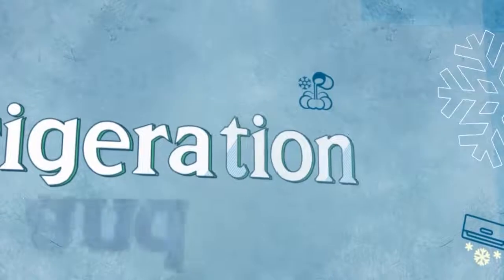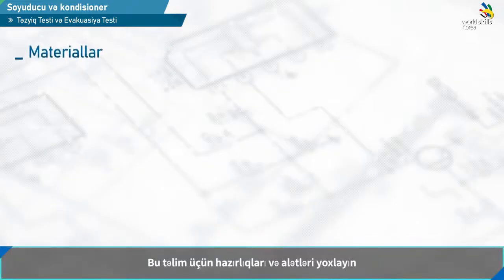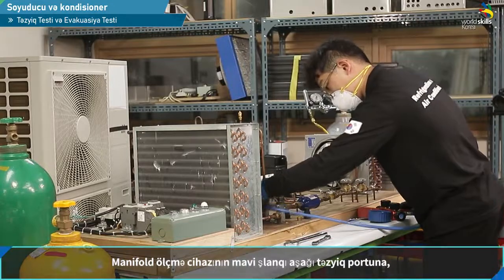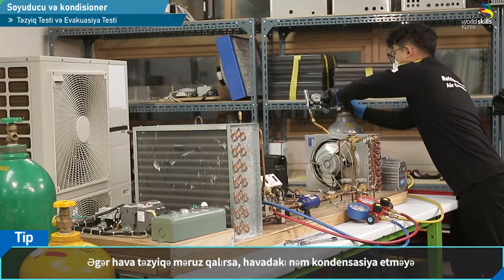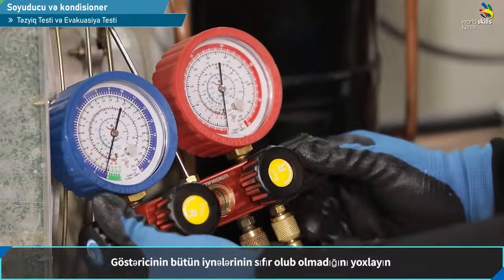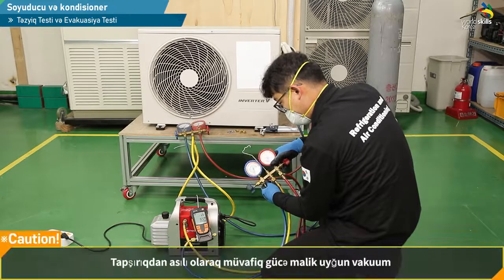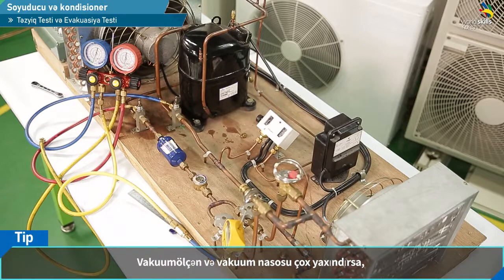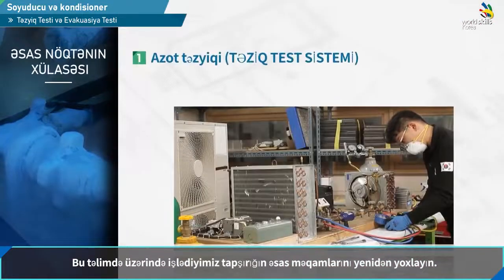04_Pressure Test and Evacuation Test(Azerbaijani)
Please check the preparations and tools for this training :)
00:00 Pressure Test and Evacuation Test
00:30 Main focus of the task
          Preparations and tools
          Precautions

03:17 Performing tasks
03:33 (1) Pressurization with nitrogen
08:47 (2) Vaccum test using a vacuum pump

14:27 Key point summary

This series of training videos aim to help experts and comeptitors in K-STAR(Korea Skills Transfer for Aspiring Regions) partner countries, or other WorldSkills Member countires, who wish to participate in WorldSkills Competition, to build up their experties in skills